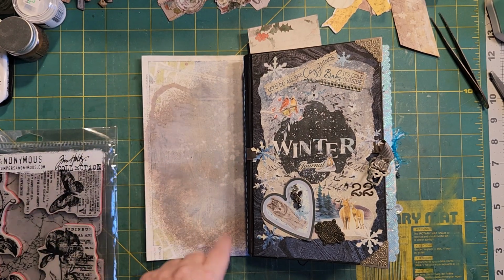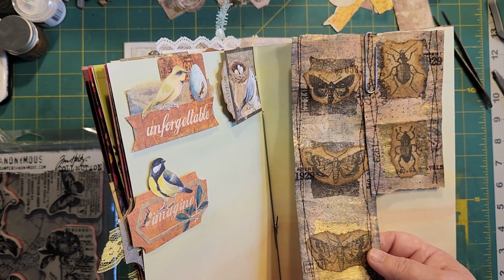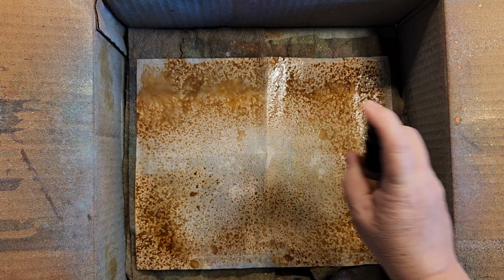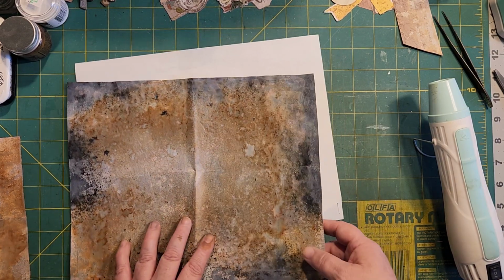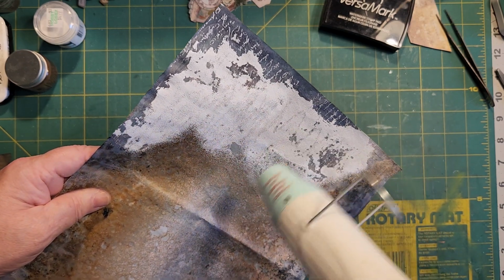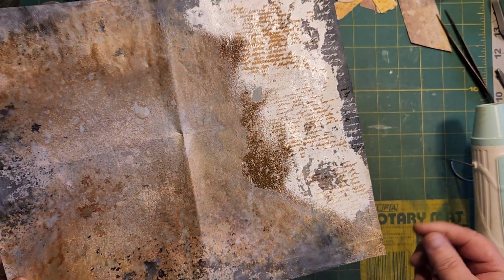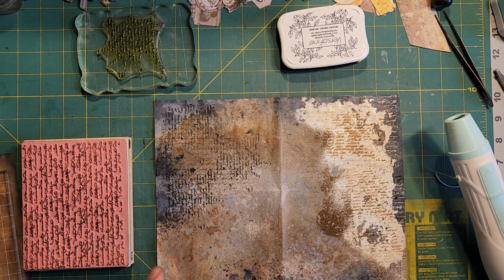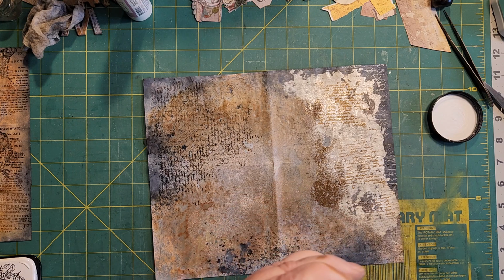Distress Spray, Script Stamp, Heat Embossed Background, Part 1 | Grungy Sunflower Journal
I'm playing with distress sprays and heat embossing today to create a background spread.  Inspired by a page out of one of Luise Heinzl's journals.

TO ALL MY CURRENT SUBSCRIBERS, THANK YOU SO MUCH FOR YOUR SUPPORT!!